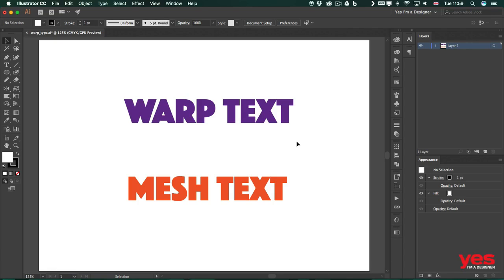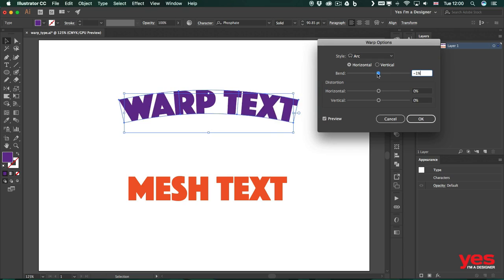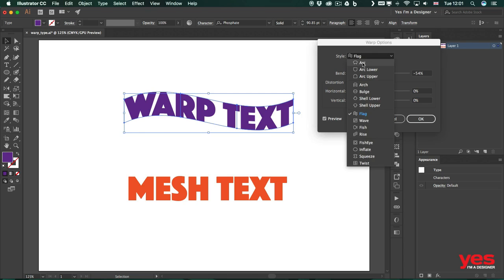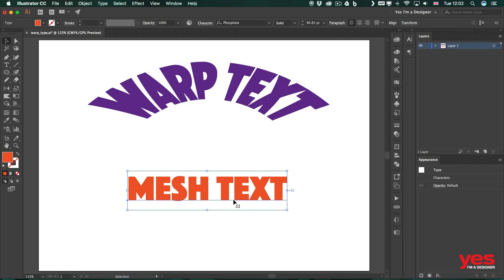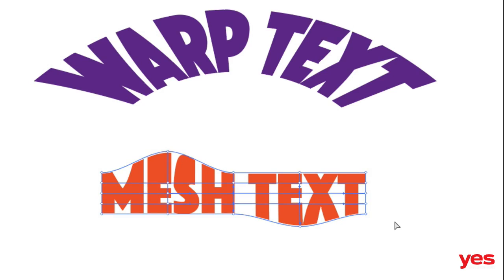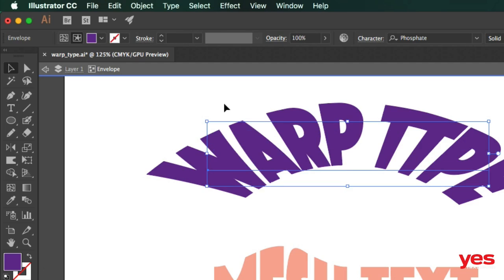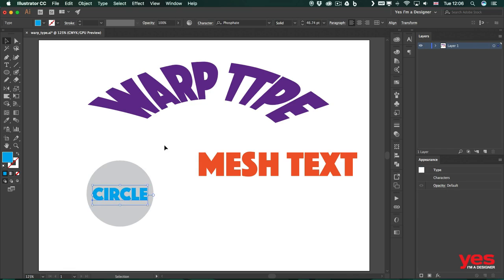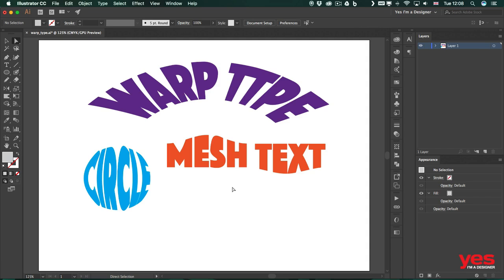056 warp text